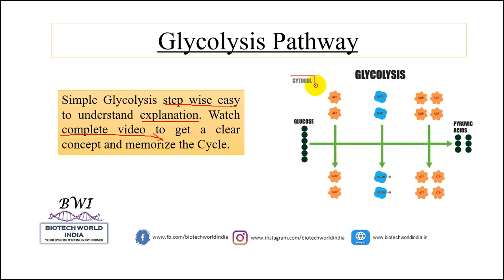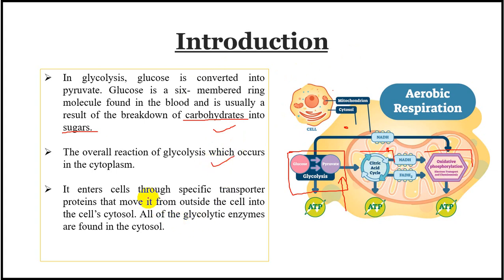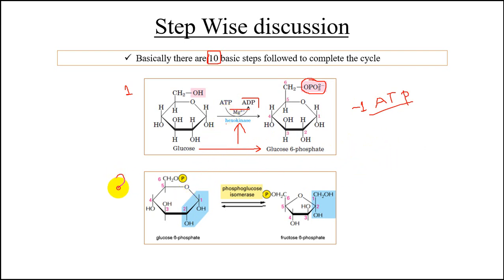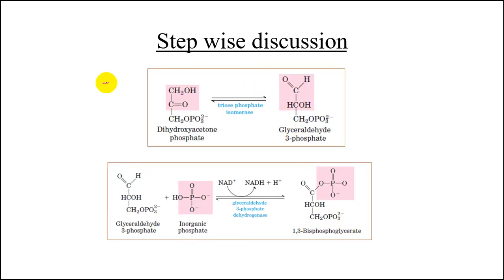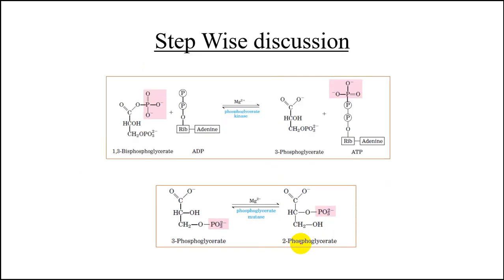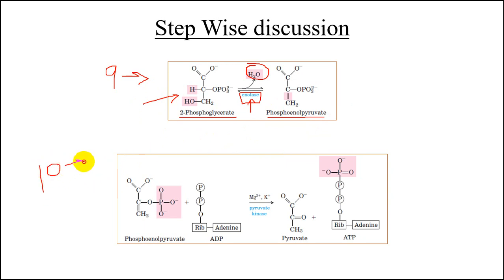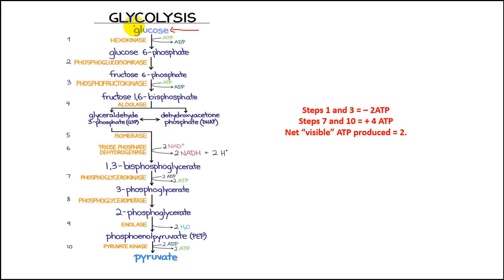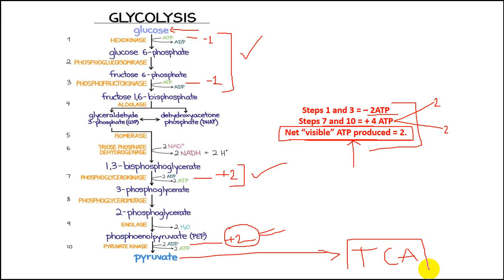Glycolysis Pathway l Glycolysis l Glycolysis Biochemistry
In this video you will get to know about glycolysis and the basic steps involved in the process. Ever wondered why is glycolysis important for our body, you will get to know in this video.

By the end you will get to know:-

- Easy steps explanation of glycolysis.
- Mechanism involved.
- Net energy gain in the process.